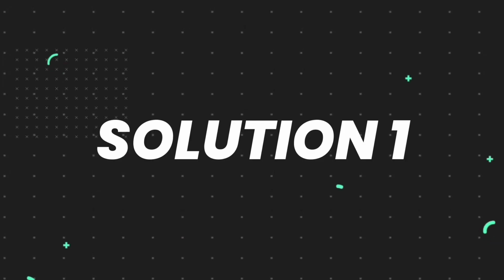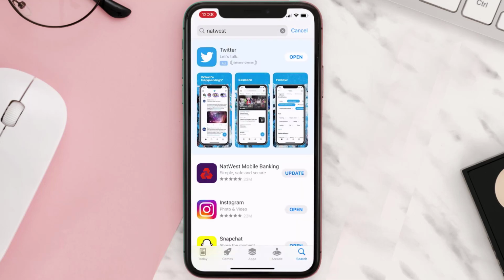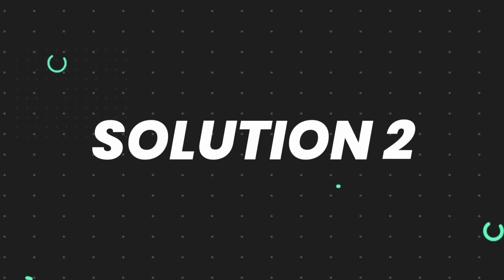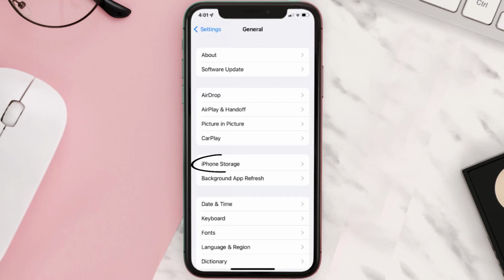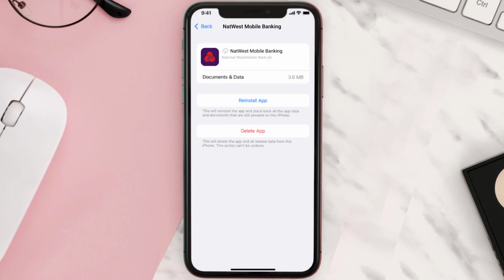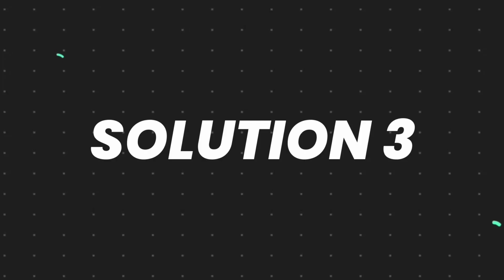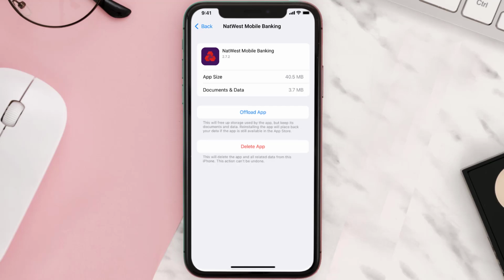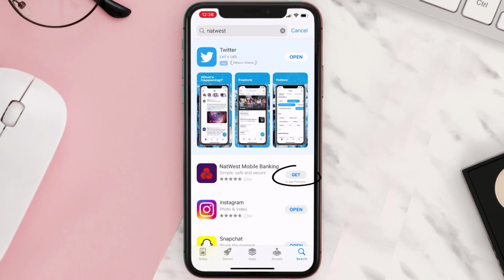NatWest Banking App Not Working: How to Fix NatWest Mobile App Not Working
In this video, I'll show you How to Fix NatWest Banking App Not Working. This is the easiest and fastest way to Fix NatWest Banking App Not Working. Make sure you watch until the end of this video to find out How to Fix NatWest Banking App Not Working on Android and iPhone. These methods work on Android as well as iOS 11, iOS 12, iOS 13 and iOS 15. Hope you enjoy!

Video Parts:
00:00 Intro: How to Fix NatWest Banking App Not Working
00:07 1.Solution: Update NatWest Banking App
00:26 2.Solution: Clear NatWest Banking App cache files
00:55 3.Solution: Delete and Reinstall NatWest Banking App
01:17 Outro: Ending

Topics Covered:
Bytes Media
how to
how to fix
natwest banking app not working
natwest online banking not working
natwest app not working android
natwest problems today 2022
natwest app not working on iphone
natwest app update
natwest app update issues
issues with natwest bankline today
natwest app update 2022
why is my natwest banking app not working
natwest online banking app not working
natwest banking app iphone not working
natwest mobile app not working